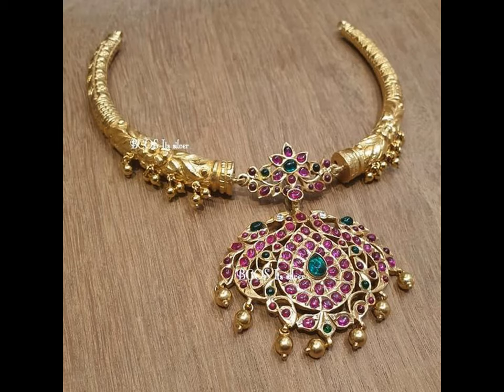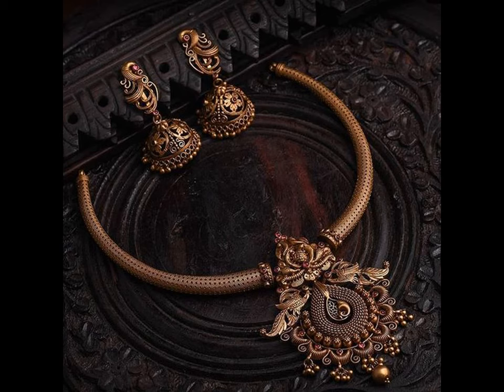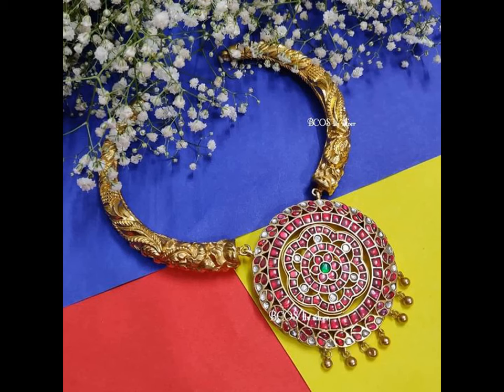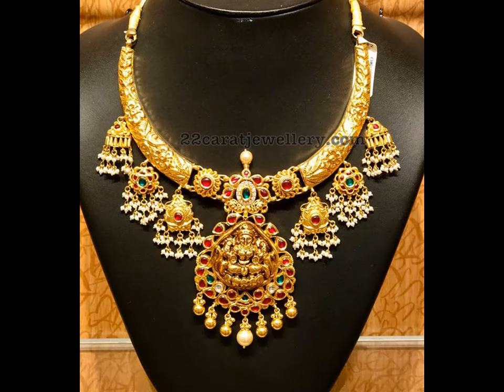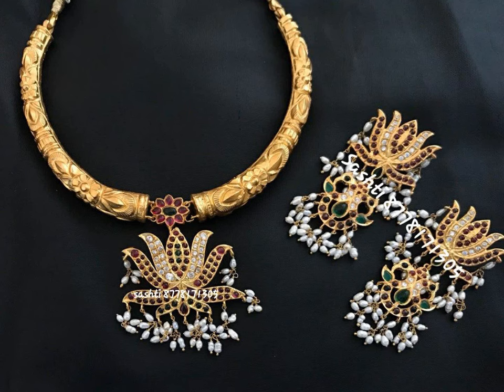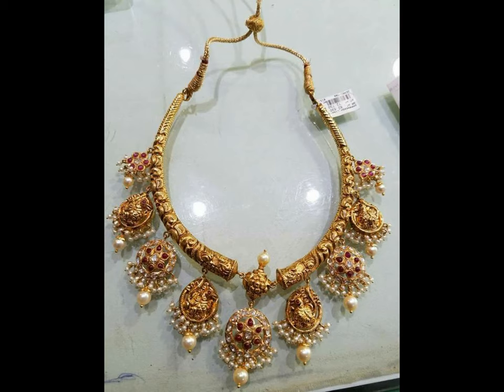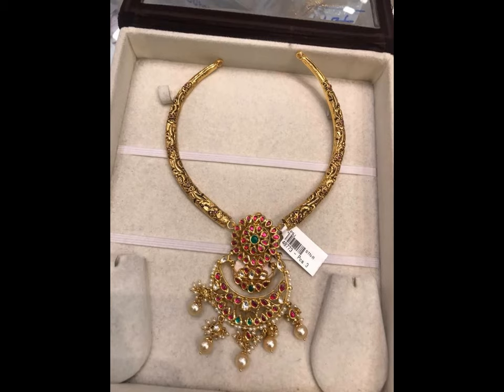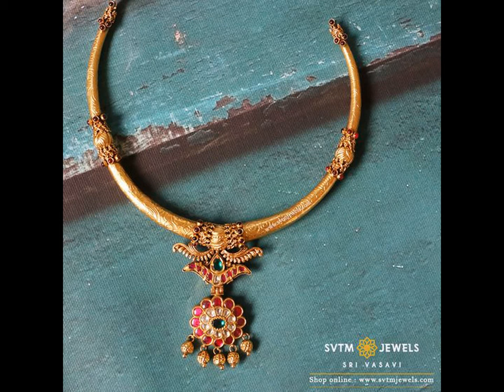Best Kante Necklace Designs 2022 || Latest Kante Necklace Designs 2022 | Designer Kante Necklaces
English Version

TamilVersion

Telugu Version